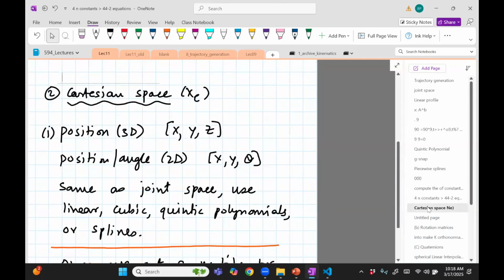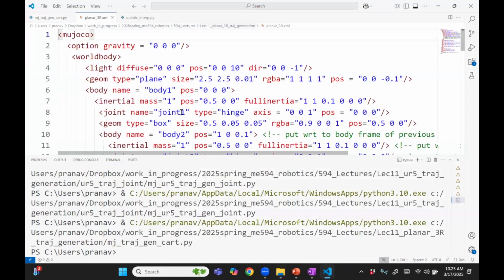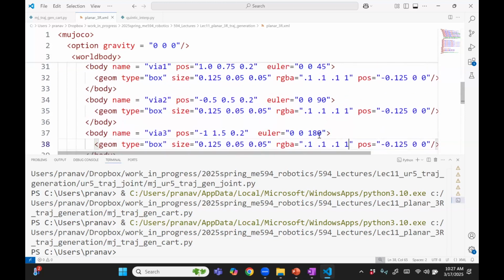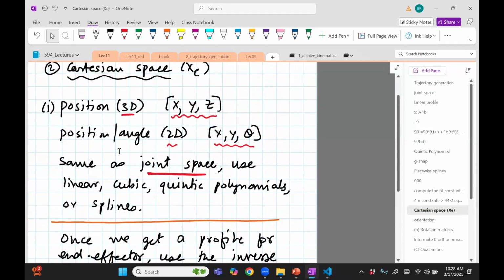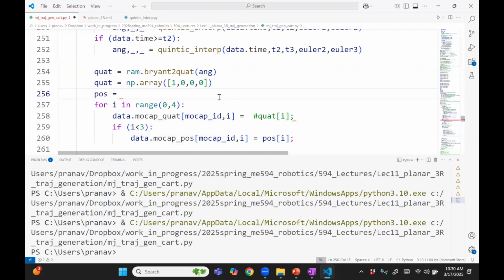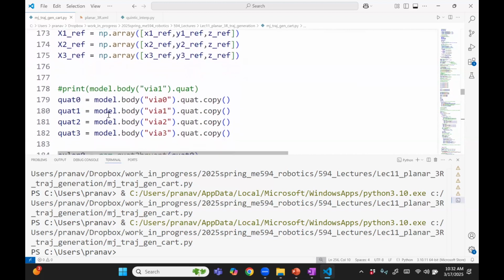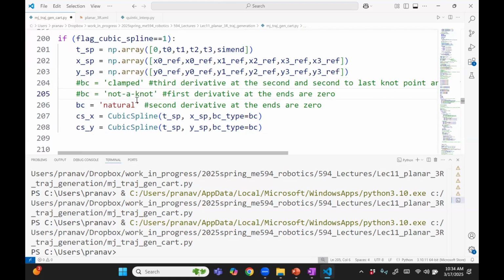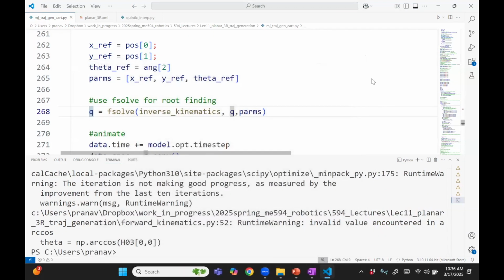MuJoCoPy326: Trajectory Generation in Task Space for planar 3R manipulator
To generate trajectory in task space, there are two steps
a) Use quintic polynomial or cubic spline to interpolate in cartesian space x,y, theta (planar case)
b) Use inverse kinematics to obtain joint angles from cartesian space.

1. Course material on 3D robotics with MuJoCoPy